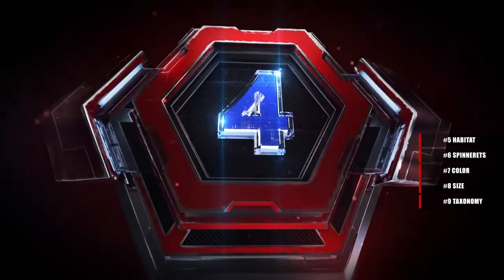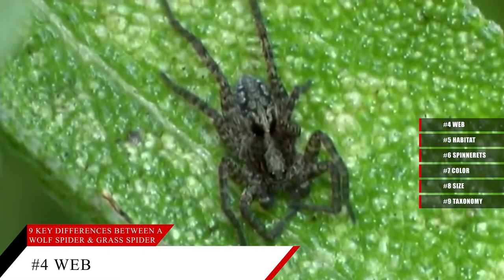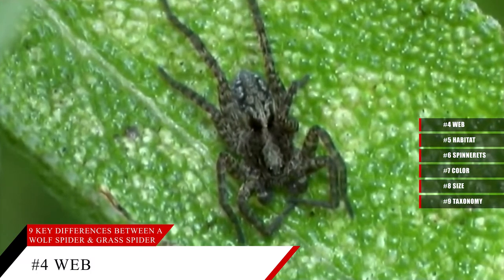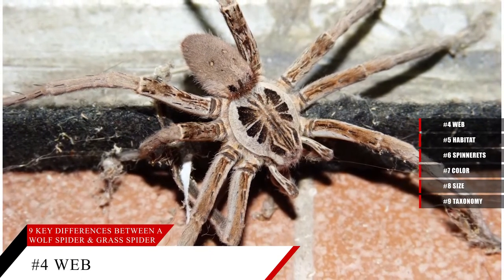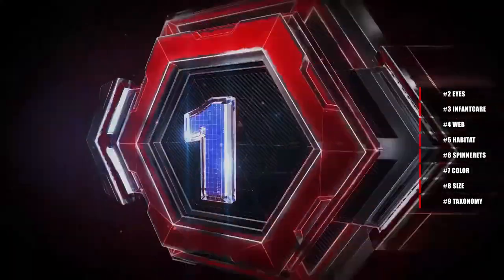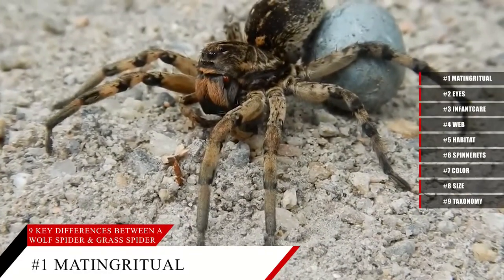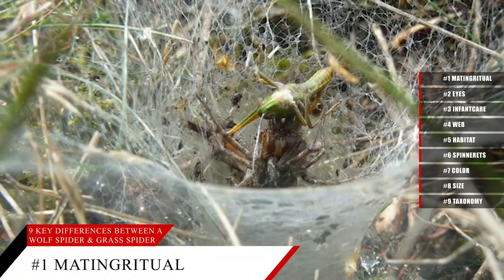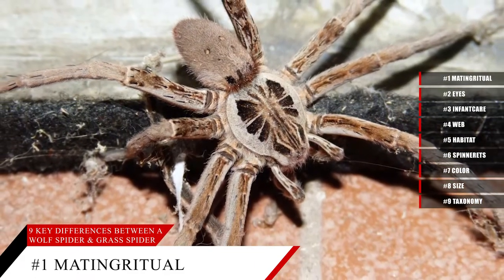9 Key Differences between a Wolf Spider & Grass Spider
01:42 #9 Taxonomy
02:13 #8 Size
02:45 #7 Color
03:23 #6 Spinnerets
03:53 #5 habitat
04:41 #4 web
05:20 #3 infantcare
05:58 #2 Eyes
06:41 #1 matingritual